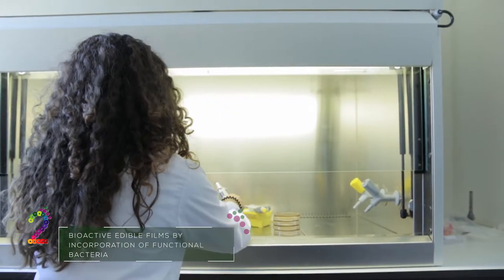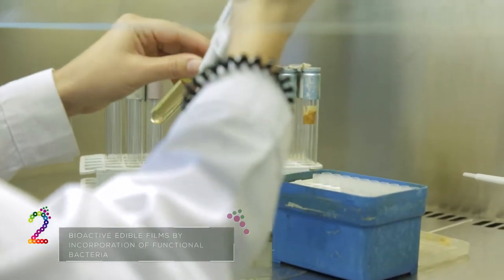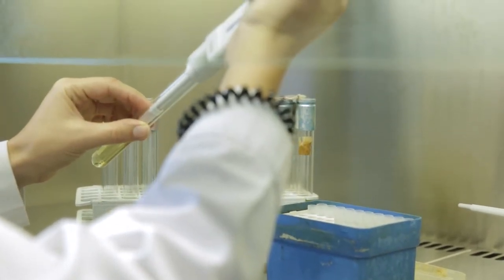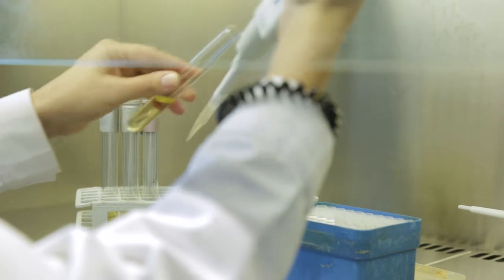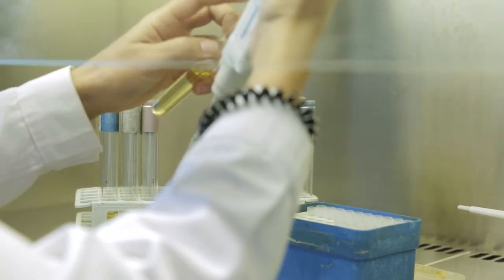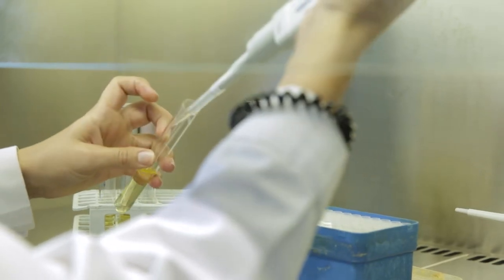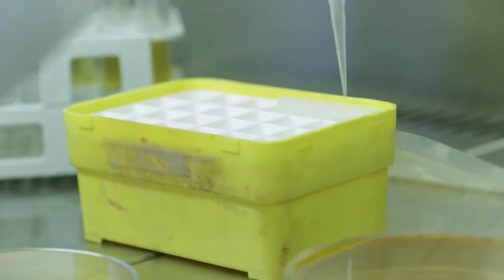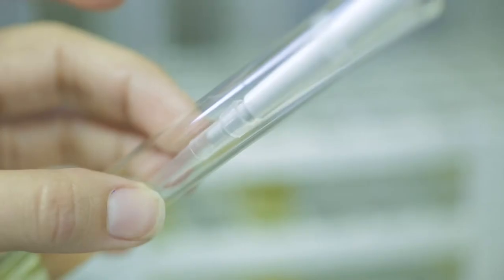1 Minute With: Joana Odila - Phd Biotechnology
1 Minute With: Joana Odila - Bioactive edible films by incorporation of functional bacteria